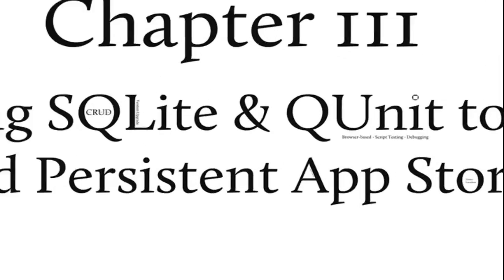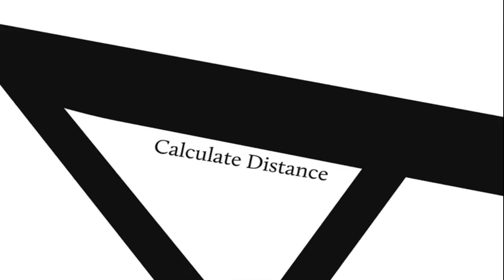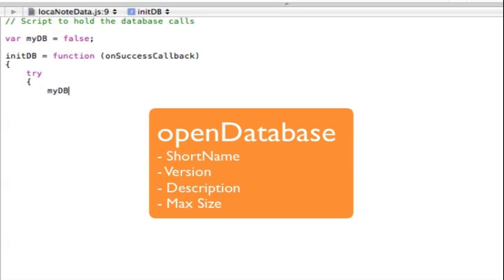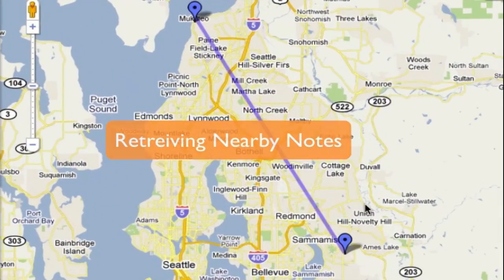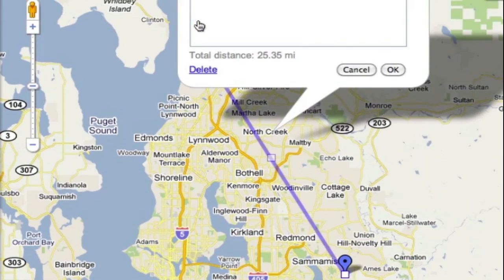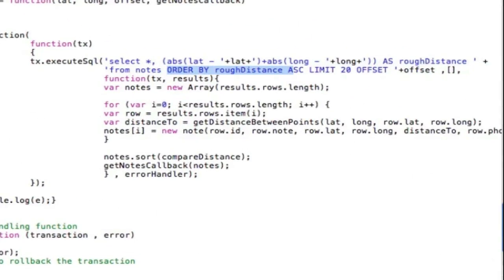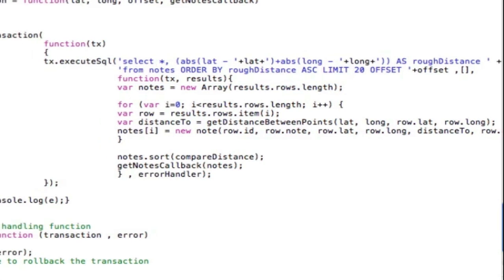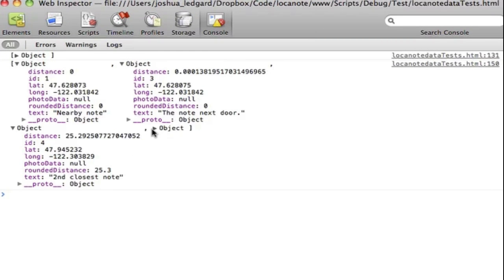OneDayApp: Chapter 3 - Data Storage with Phonegap - Preview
Chapter 3 will teach you how to build out the data storage for your onedayapp.  You'll learn about SQLite, qUnit, and how to develop, debug, and test data storage for your mobile application.